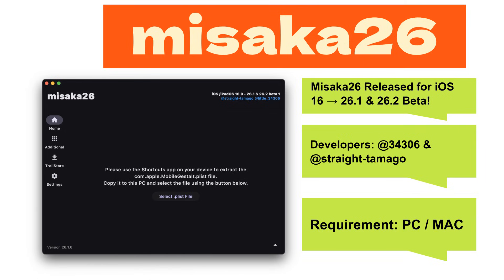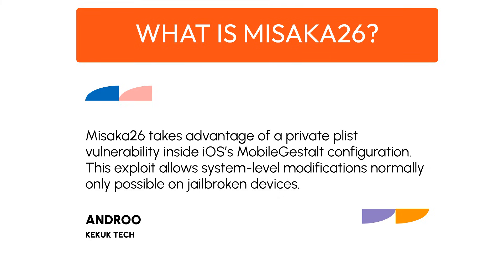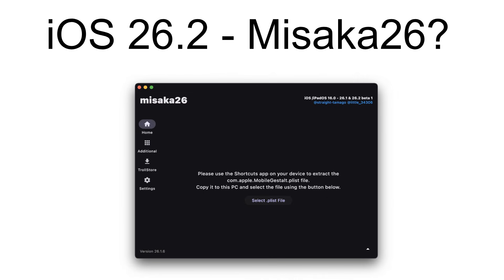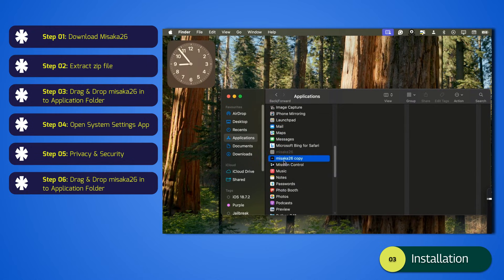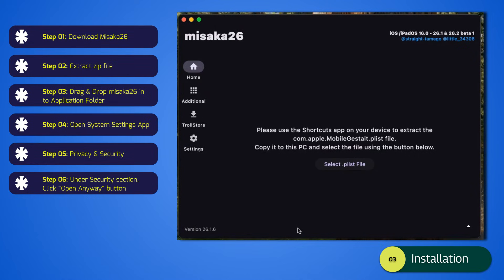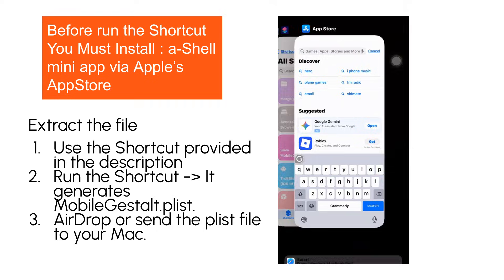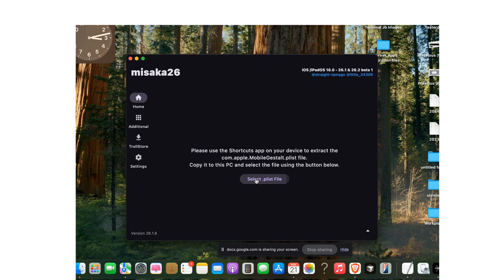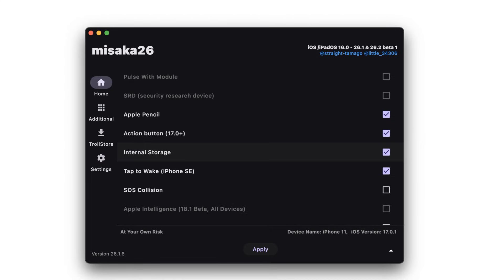misaka26 - How to Install, Download, Tweaks, iPadOS on iPhone run, Dynamic island on Old devices.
This is misaka26 basic review.

▶ jailbreak news and releases: ..

▽ Credits ▽
▶ Wallpaper is from : Ar72014
Notchbanner developer